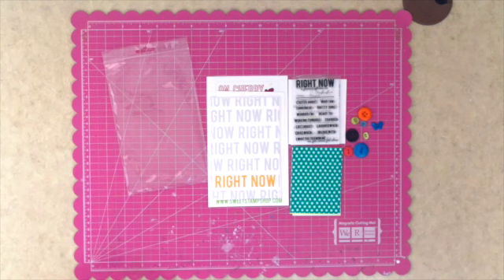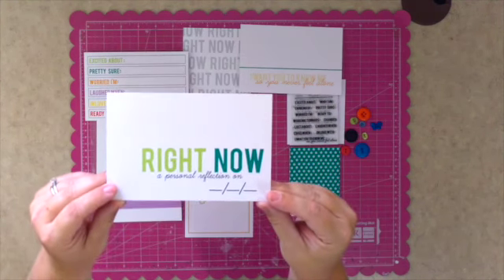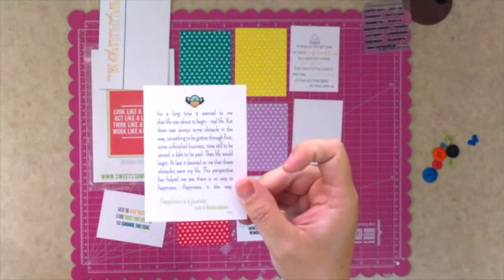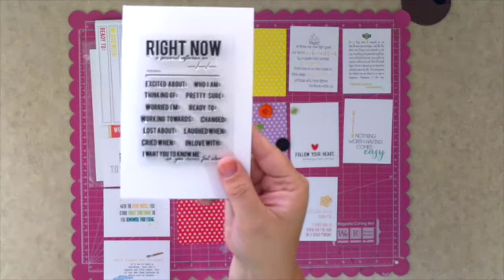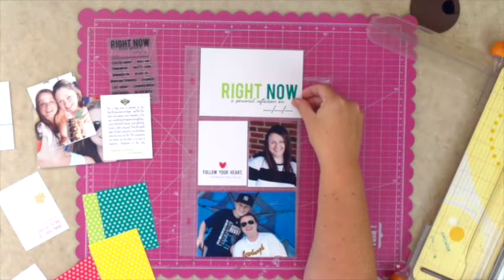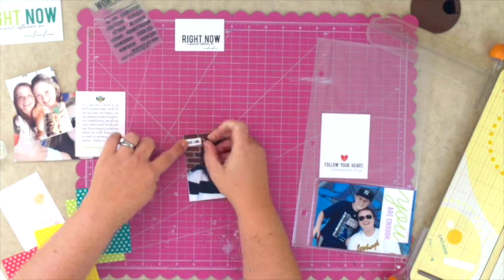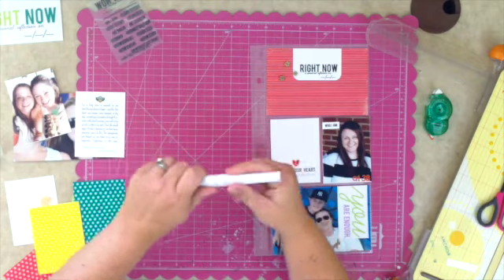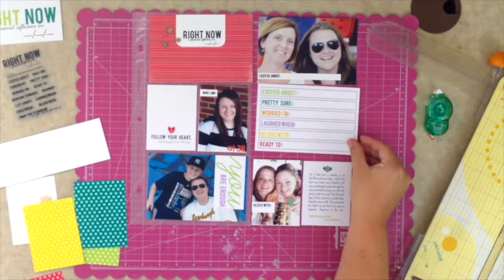Scrapbook Process Video: Project Life week 33 insert {Sweet Stamp Shop - On Cherry Street}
An insert for week 33 of Project Life created using the Sweet Stamp Shop On Cherry Street REFLECTIONS kit.